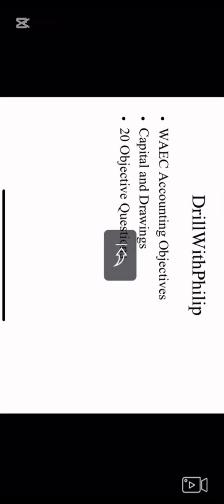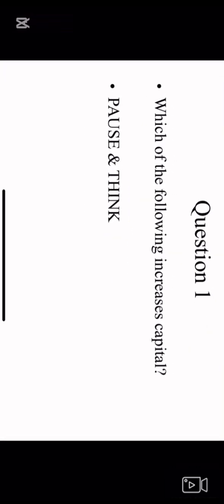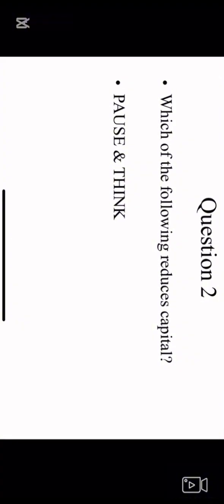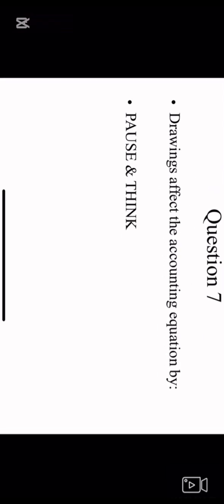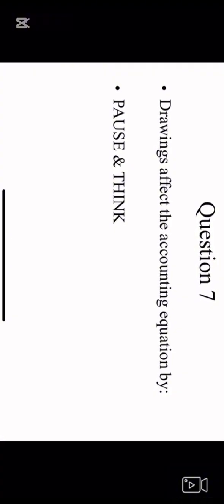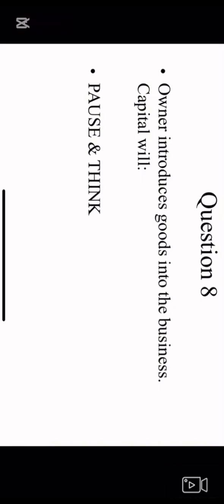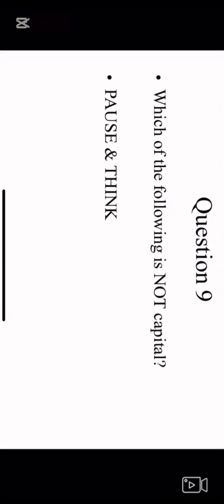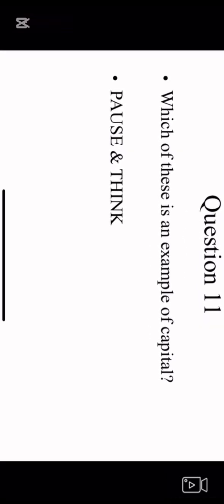Capital and Drawings – 20 WAEC Accounting Objective Questions (With Answers)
This video covers Capital and Drawings using 20 WAEC Accounting objective questions.

Listen carefully to each question, pause the video, choose the correct answer, then continue to see the correct option explained.

This lesson helps you understand how capital increases, how drawings reduce capital, and how these affect the accounting equation — exactly as tested in WAEC.

📘 Suitable for WAEC candidates, private students, and revision learners.